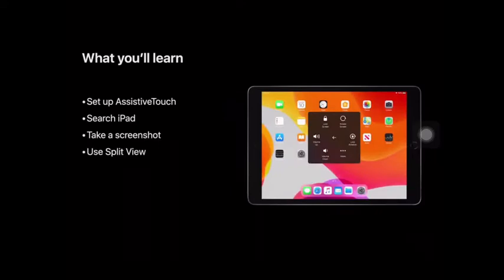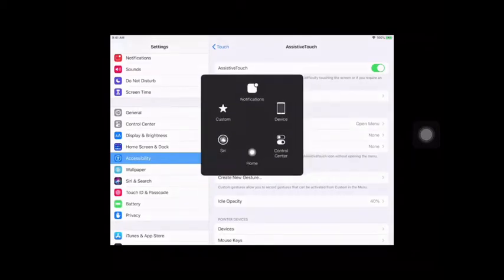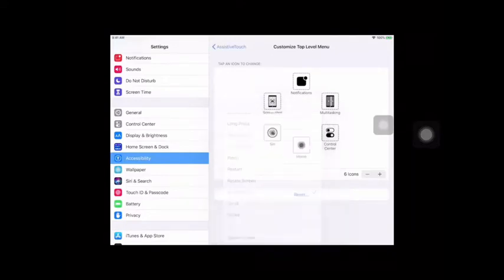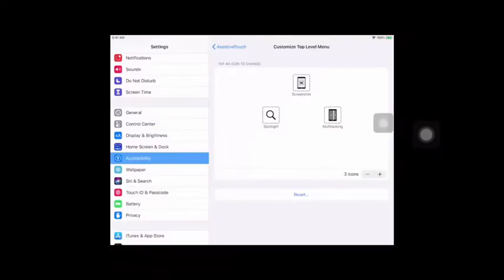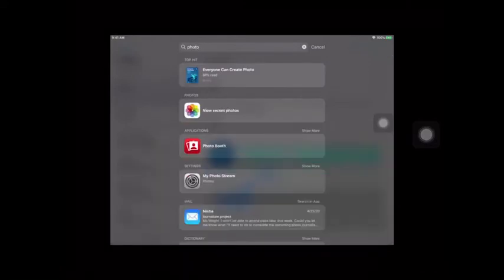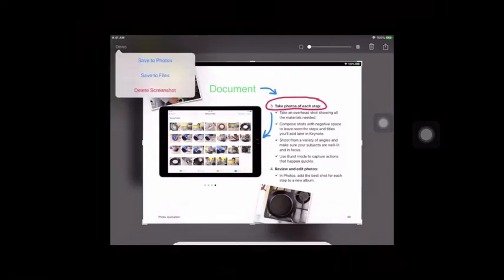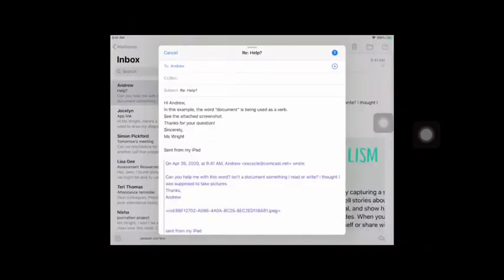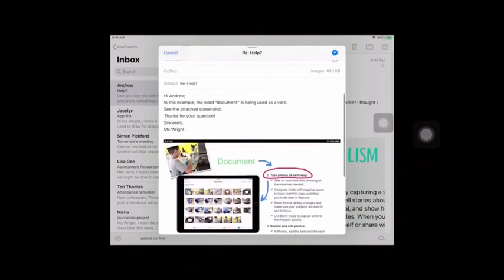Assistive Touch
Apple Education Learning Series